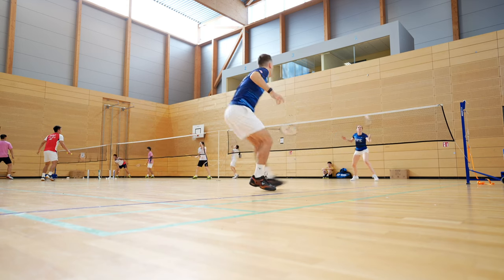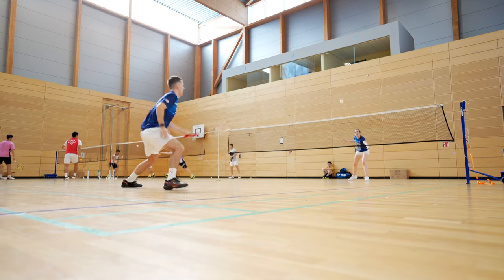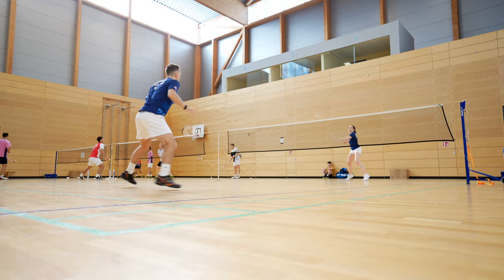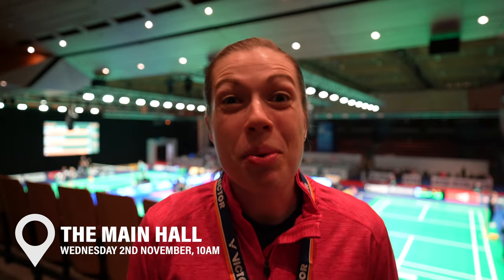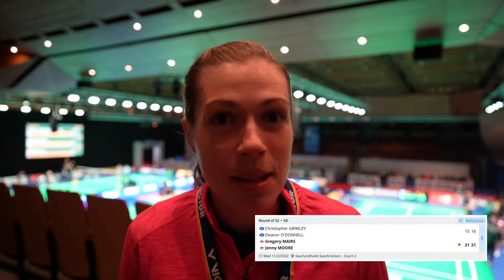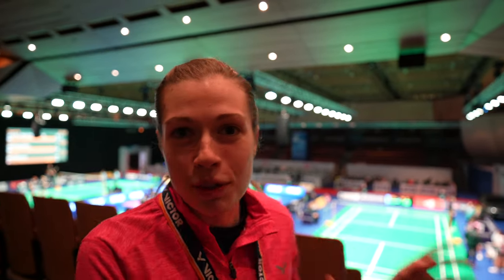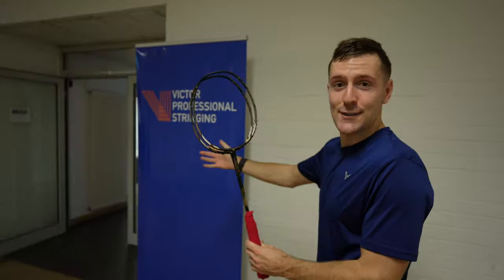BWF Community | Backstage Pass with Greg and Jenny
Greg and Jenny from Badminton Insight give you a special player access view from the recent HyloOpen2022.

BWF TV is the official channel of the Badminton World Federation (BWF), where we bring to you live, catch-up and delayed streaming of the big events on the HSBC BWF World Tour, as well as the majors like the TotalEnergies BWF Sudirman Cup Finals, TotalEnergies BWF Thomas and Uber Cup Finals and the TotalEnergies BWF World Championships. Plus enjoy a range of other exclusive content including the latest highlights and interviews as well as our top-rating magazine show Badminton Unlimited.